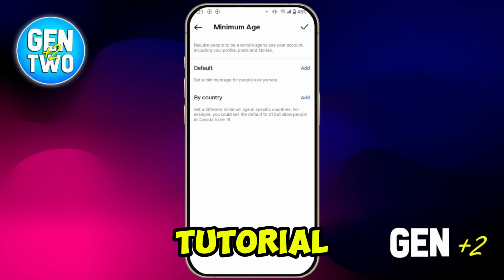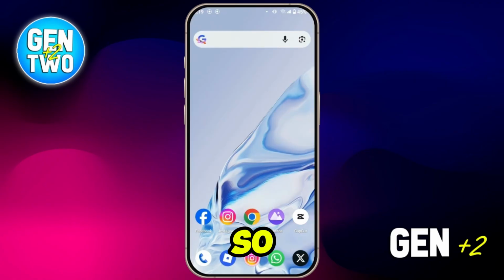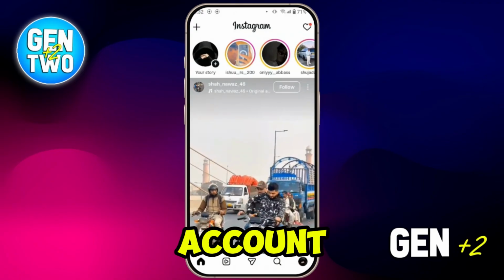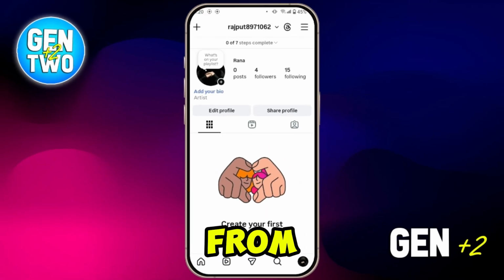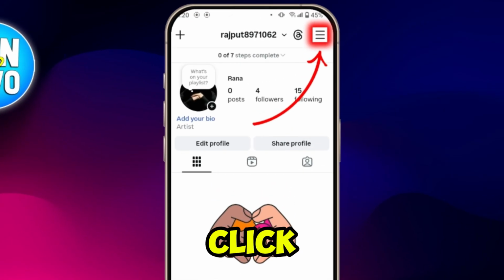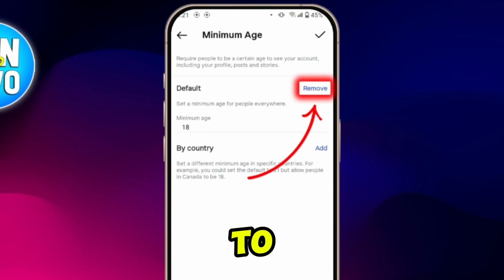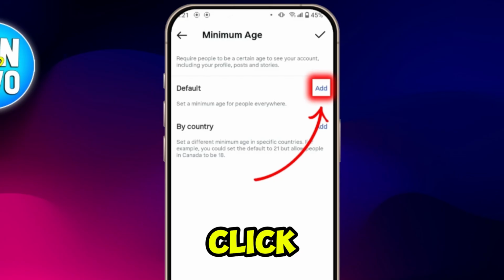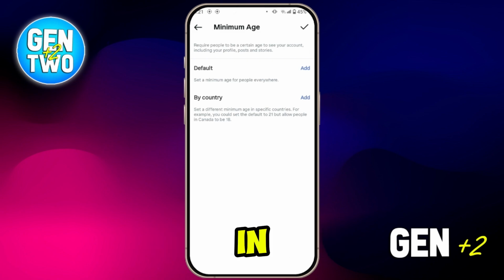How To Remove Minimum Age Restrictions on Instagram | Quick & Easy Method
How To Remove Minimum Age Restrictions on Instagram

Are you facing minimum age restrictions on Instagram and can’t access all features? In this video, you’ll learn how to remove minimum age restrictions on Instagram (2025) step by step. This complete guide explains how to change age on Instagram, fix Instagram age restriction issues, and regain full access to your Instagram account settings.

If your Instagram account is limited due to age restrictions, wrong birth date, or underage settings, this tutorial will help you update your Instagram age, submit age verification, and remove Instagram restrictions safely. Follow this Instagram tutorial 2025 to fix the problem quickly and correctly.

1. How to remove minimum age restrictions on Instagram

2. How to change age on Instagram account

3. How to fix Instagram age restriction problem

4. How to submit Instagram age verification

5. How to access restricted Instagram features

6. How to update Instagram account information

7. Complete Instagram tutorial 2025 step by step